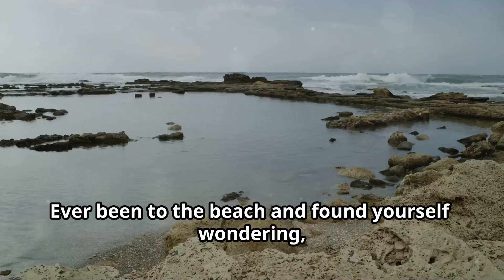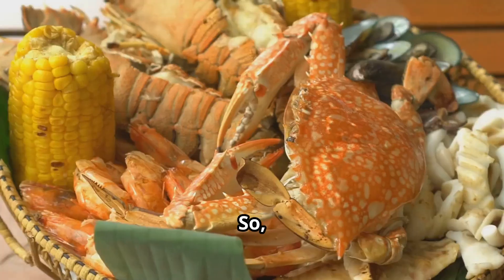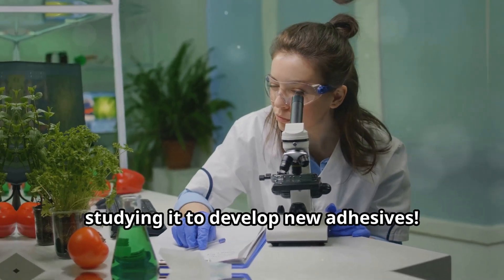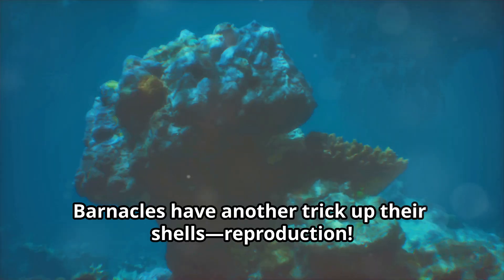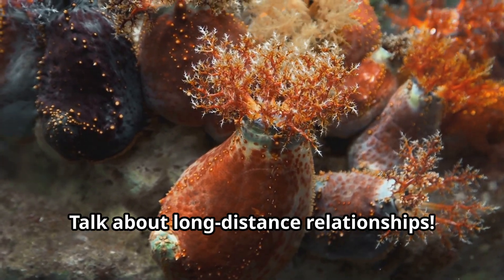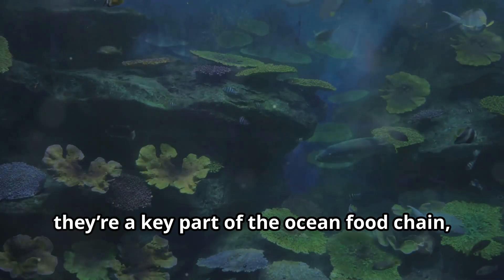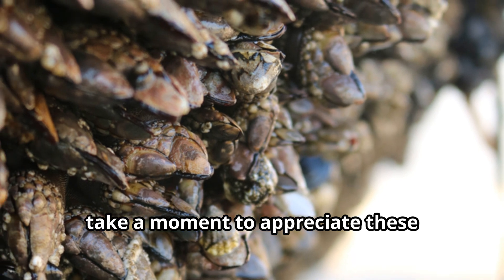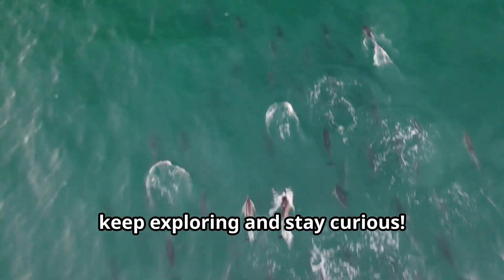WHAT ARE BARNACLES ? Ocean's Sticky Marvels!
Learn about their unique habitats, characteristics, and behaviors that make them essential players in marine ecosystems. From their strong adhesive abilities to their feathery feeding legs, barnacles are astonishing creatures that are closely related to crabs, lobsters, and shrimp. Watch how these sedentary crustaceans impact the ocean food chain and even the shipping industry! Don't miss the intriguing facts about their reproductive methods and the challenges they pose to sailors. Dive into the details and be amazed by these small yet impactful beings.
See Less

OUTLINE:
00:00:00
Introduction

00:00:16
What Are Barnacles?

00:00:32
Barnacle Lifestyle

00:00:51
Barnacle Feeding Habits

00:01:14
Barnacle Reproduction

00:01:41
Barnacle Babies

00:01:57
Impact on the Ecosystem

00:02:12
Barnacles and Shipping

00:02:25
Conclusion

00:02:41